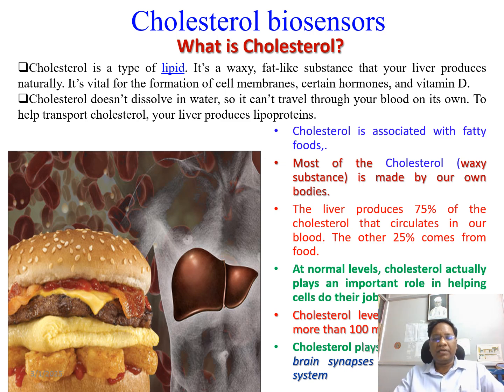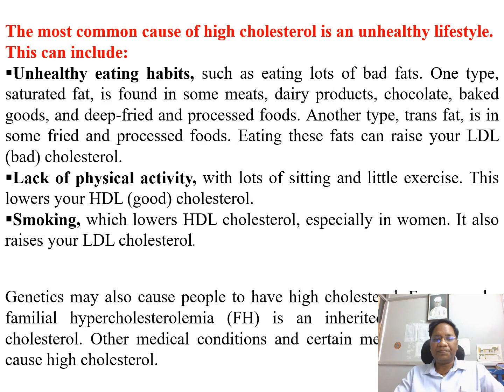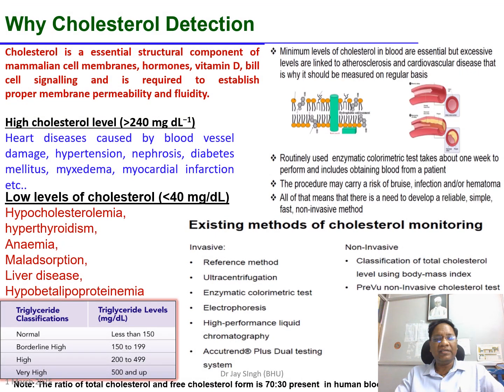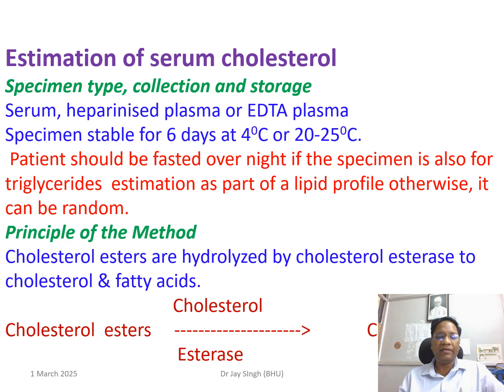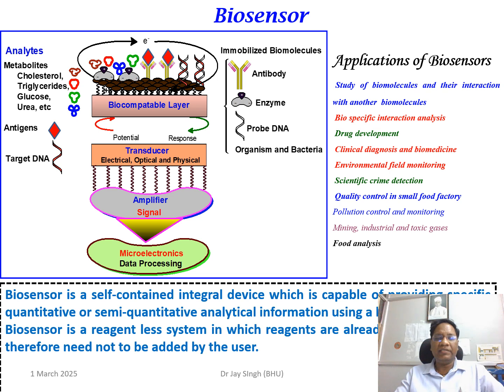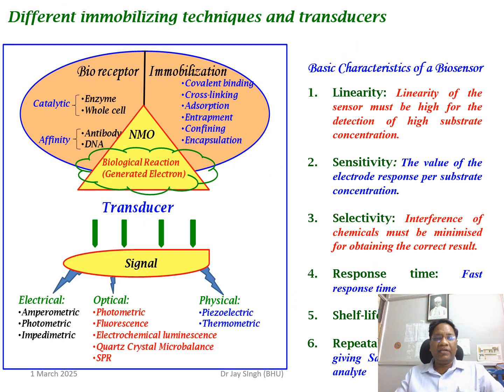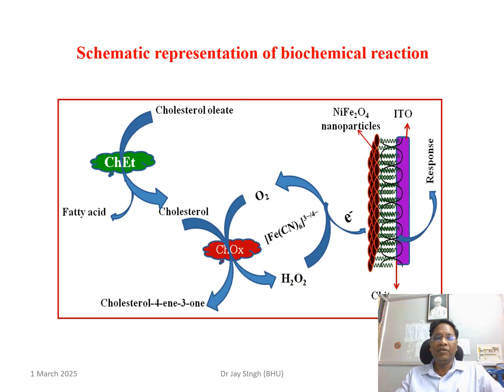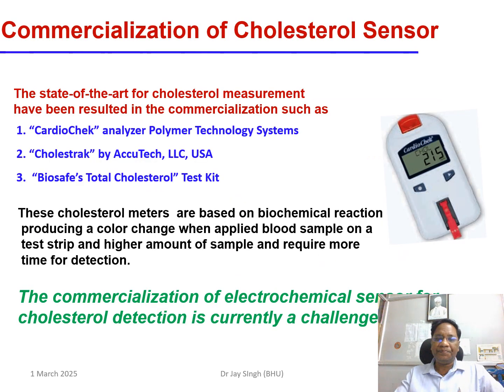Jay Singh PPT Teaching